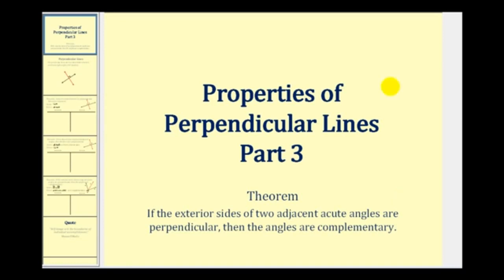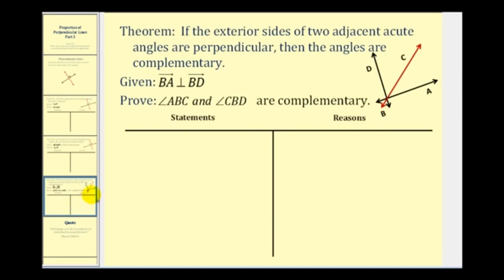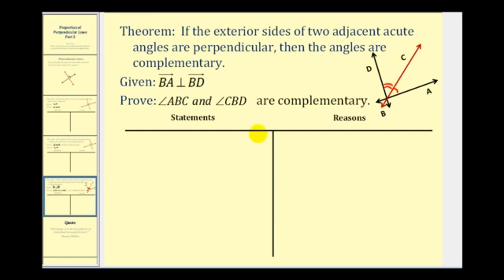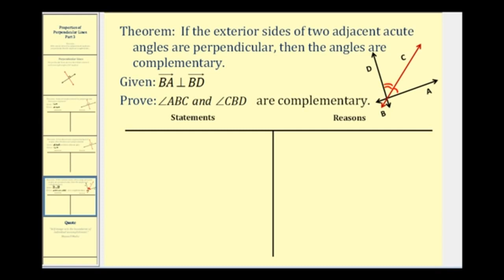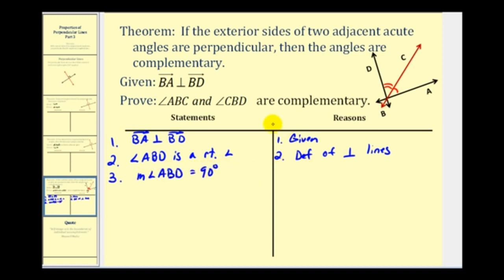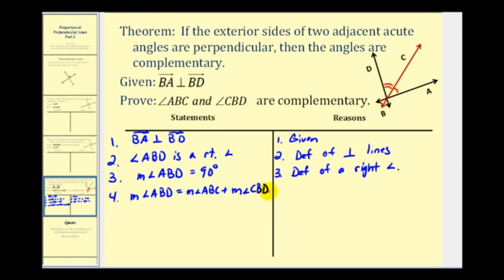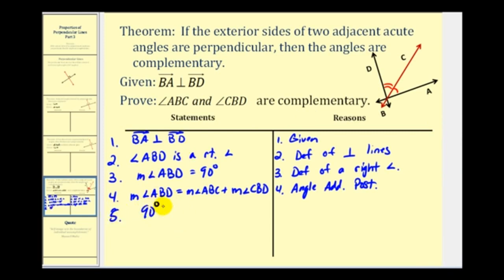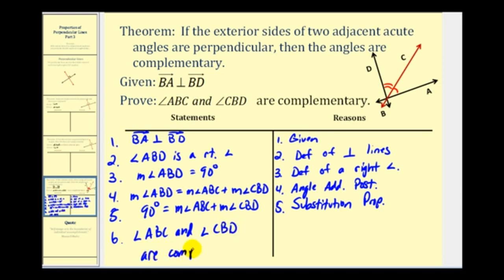Proof If The Ext Sides of Two Adj Acute Angles are Perpendicular, The Angles Are Complementary